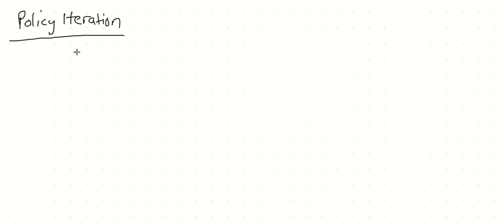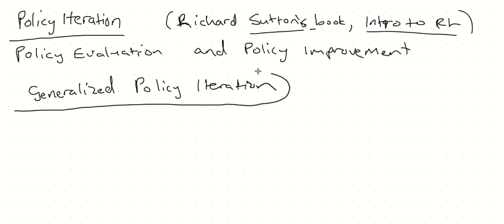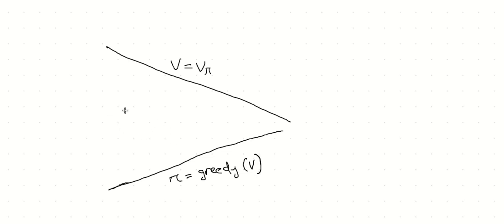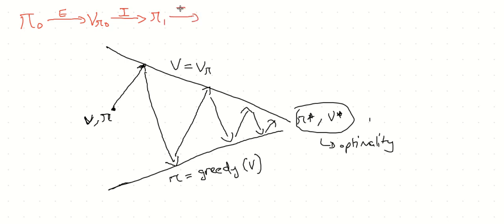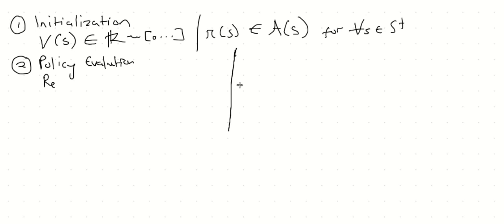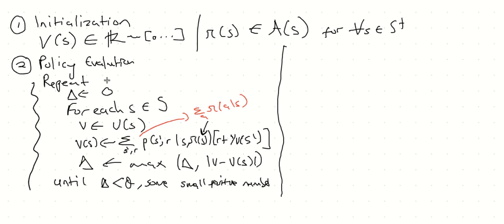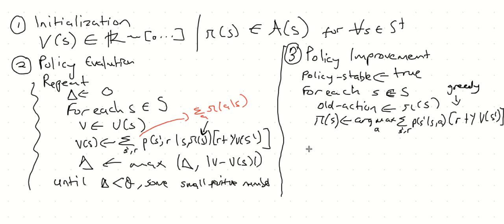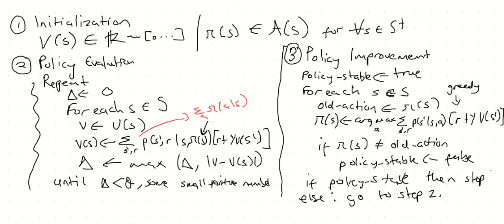Reinforcement Learning - Lecture 6 (Policy Iteration)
This lecture combines the ideas of policy evaluation and policy improvement to give us the policy iteration algorithm.